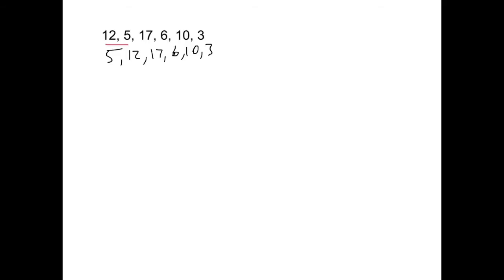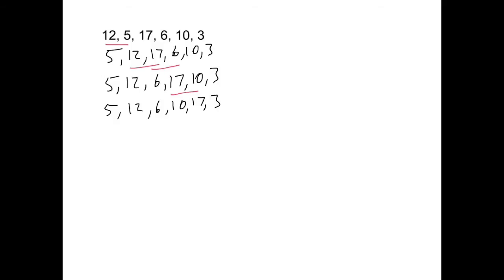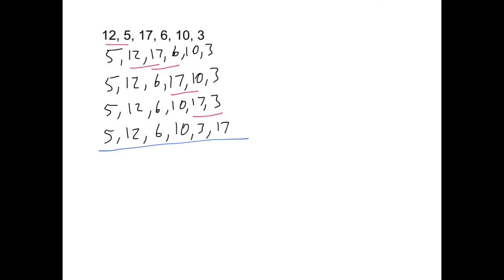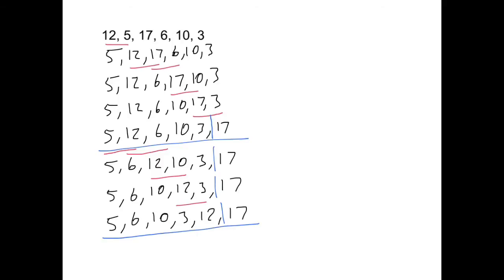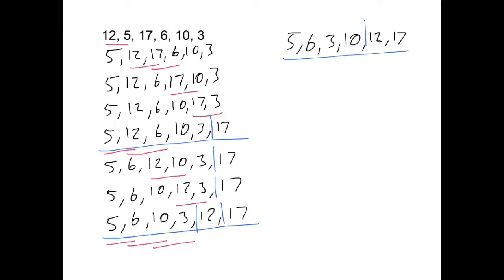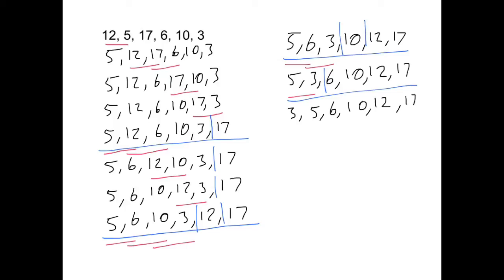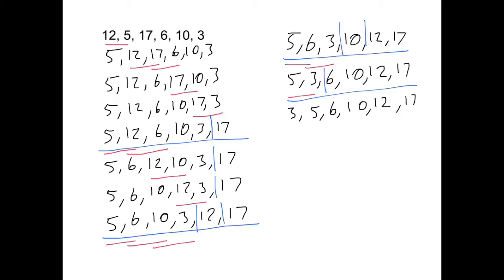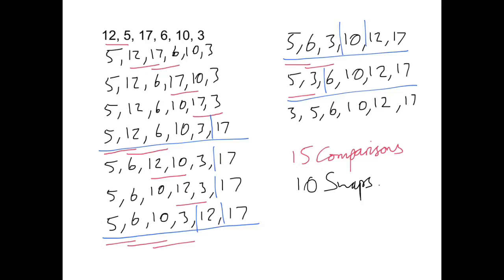Old Spec. Decision Maths Algorithms, 4 of 14: The Bubble Sort Algorithm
This video is one of a series of fourteen, that demonstrate the use of the algorithms that must be learnt for the Edexcel Decision Maths 1 module.  This is a demonstration of how to use the Bubble Sort Algorithm.  For the full playlist of 14 videos, go

My channel consists of a variety of videos to help with mathematical techniques and the use of graphical and scientific calculators.